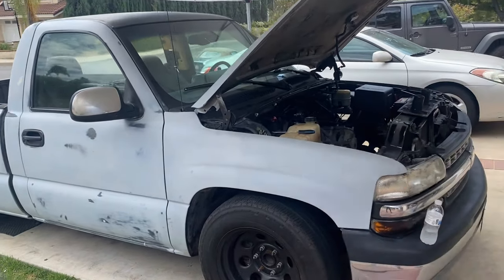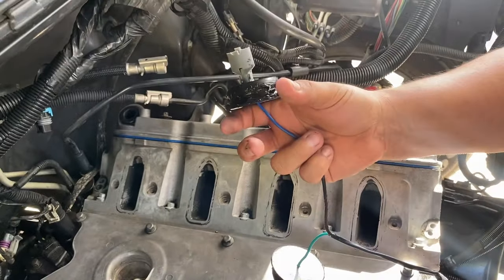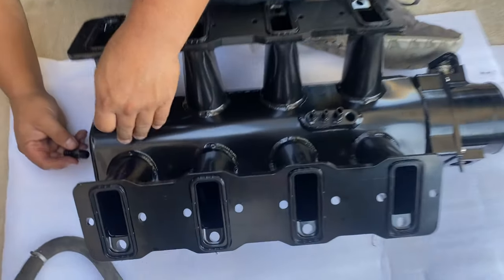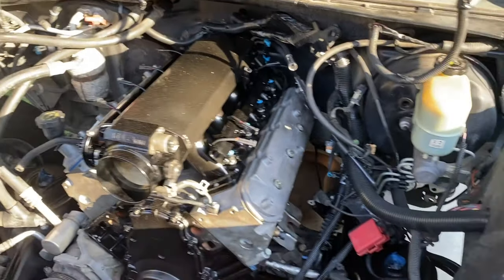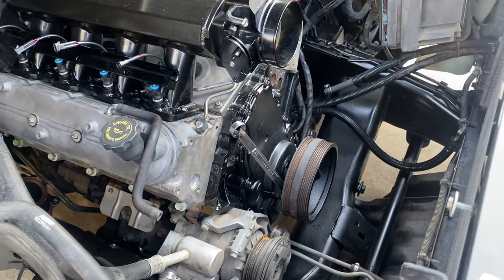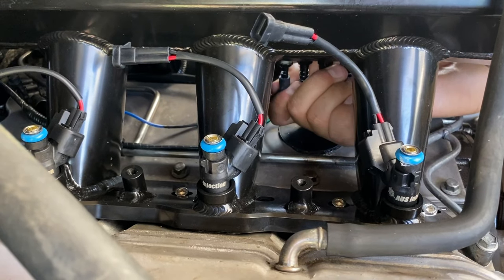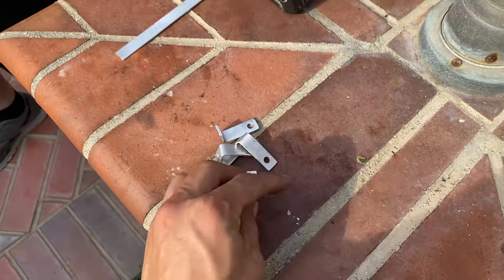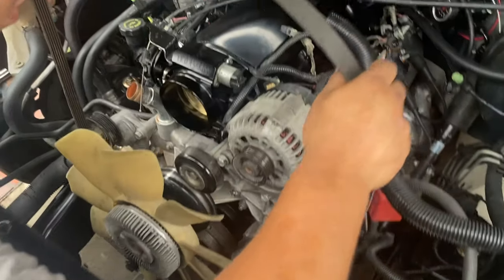SILVERADO 5.3 GETS A 102MM INTAKE MANIFOLD & MORE!!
Here my 2000 Chevy Silverado 5.3 LM7 gets a 102mm Intake Manifold installed as well as a Fuel pressure regulator with PTFE e85 hoses.